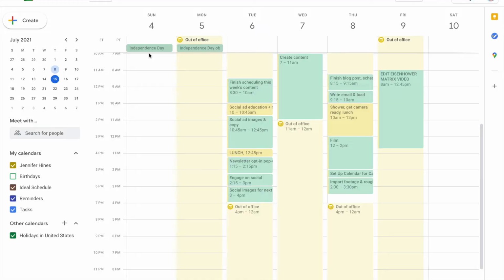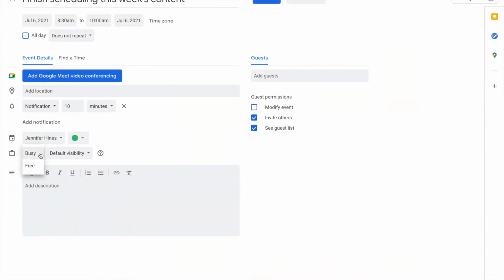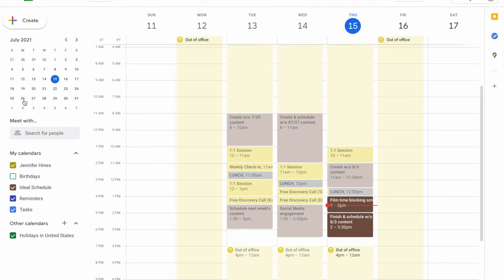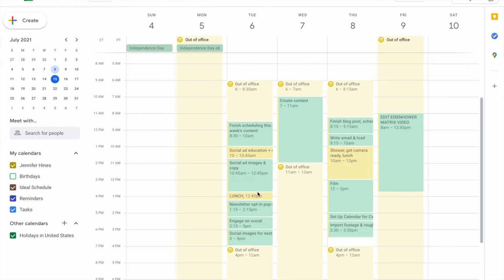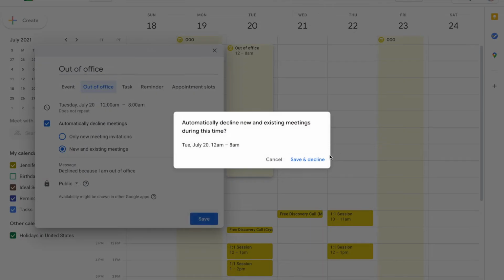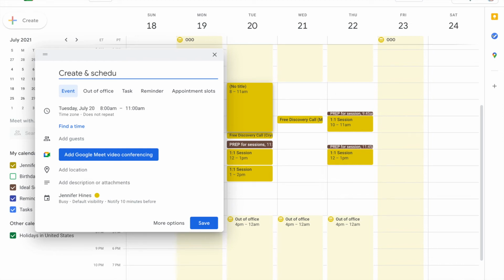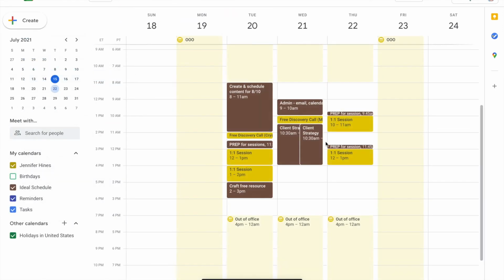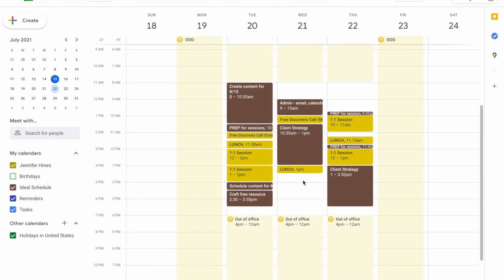How TIME BLOCKING made my life 100% easier! | Calendar Blocking Tutorial | wrktgthr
You want to be more productive, right? Of course you do.

One way to increase your productivity is by scheduling everything on your calendar.

This technique - called Calendar Blocking - will help you stay organized and keep you focused so that nothing slips through the cracks.

Mark every task on your calendar and try to batch tasks that are similar so that you aren’t spending the majority of your day lost in 547,291 open browser tabs.

Yeah, I’ve been there too.